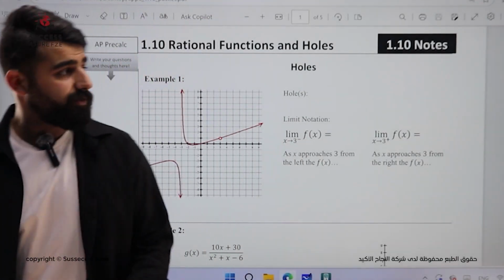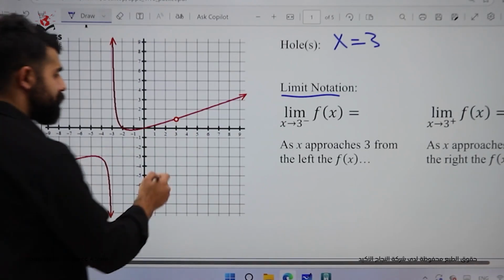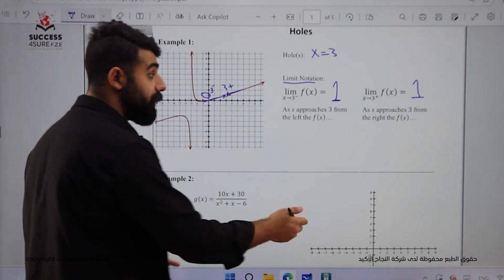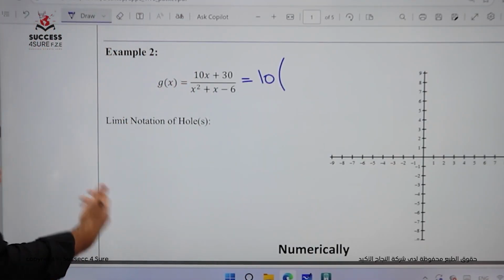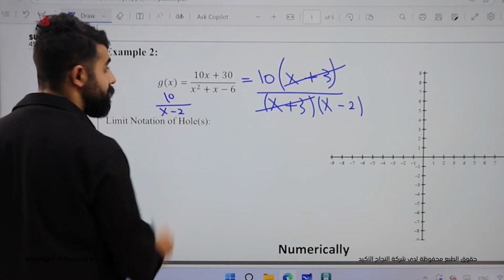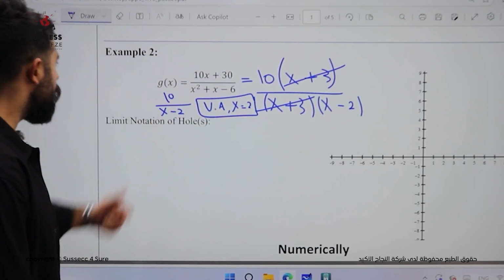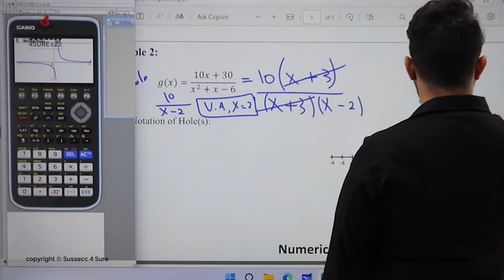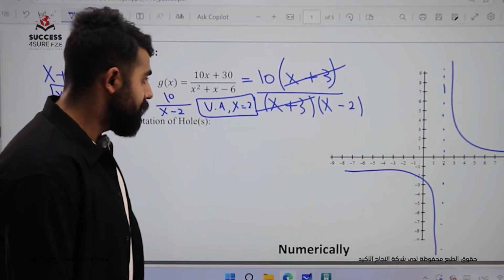Rational Funtion and Holes (AP Pre-Calculus)